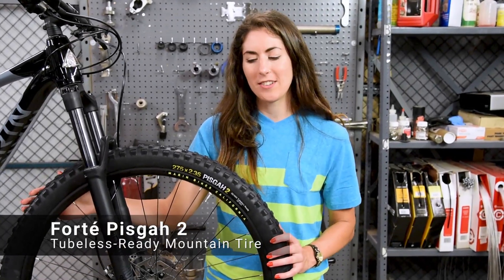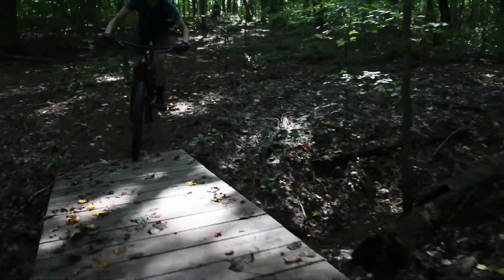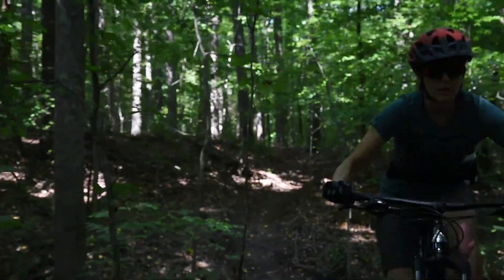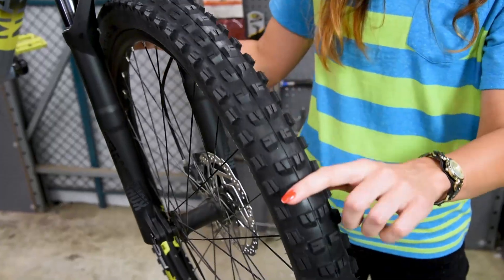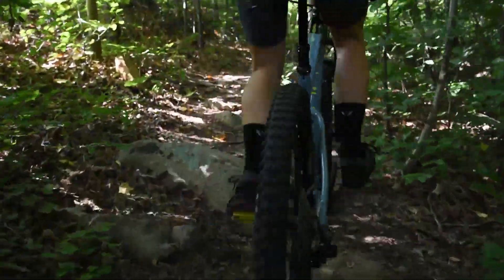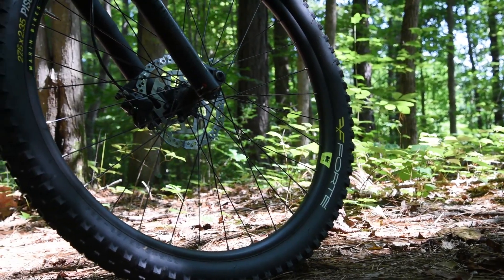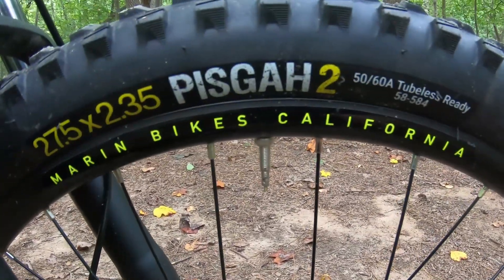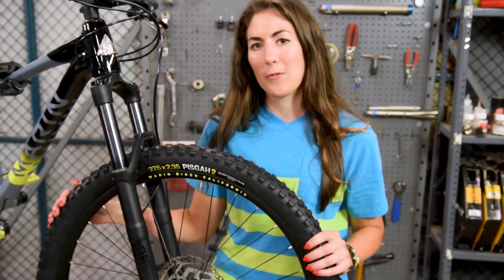Forte Pisgah 2 Tubeless Ready Mountain Tire By Performance Bicycle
Forte Pisgah 2 Tubeless-ready Mountain Tires were developed on some of the toughest trails in the Pisgah National Forest. Available in both 26, 27.5 , 29-inches, and  featuring a 2.35-inch width, these tires are ideal for XC riding or any epic ride that demands climbing as well as fast, technical descents.